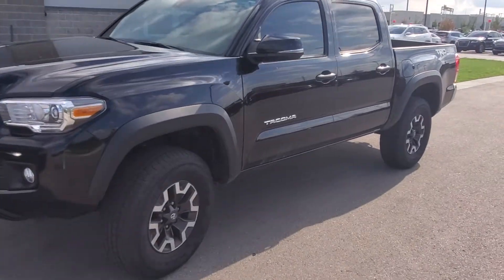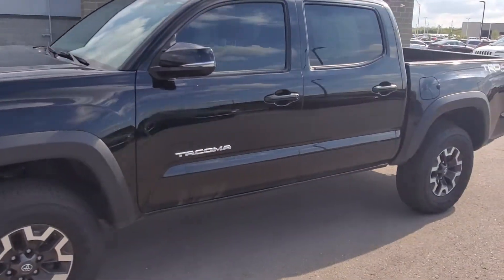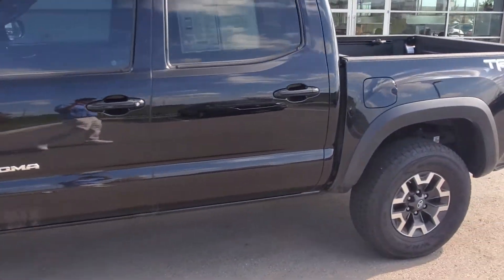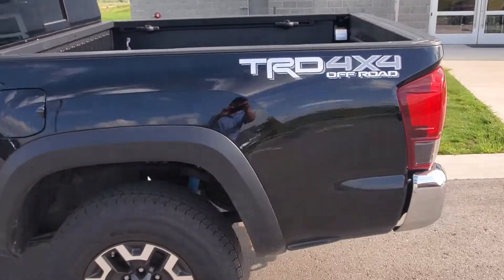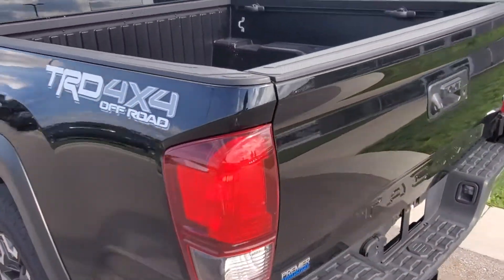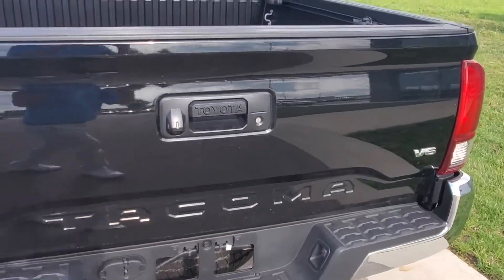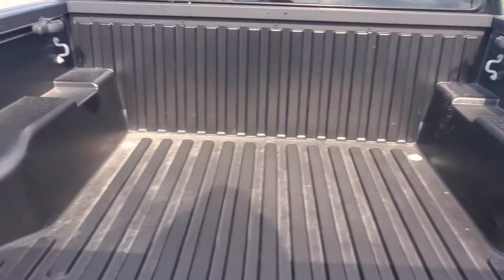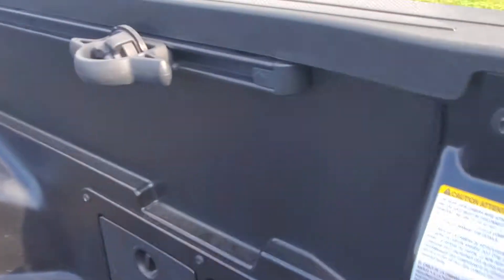2019 TOYOTA TACOMA